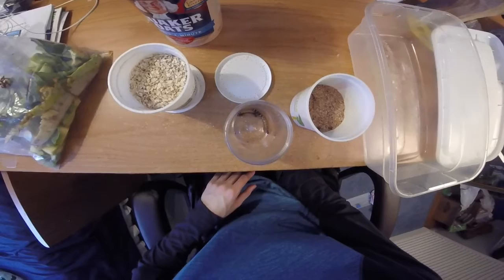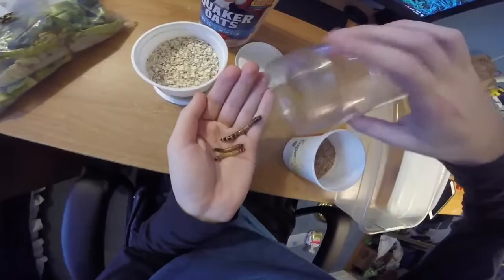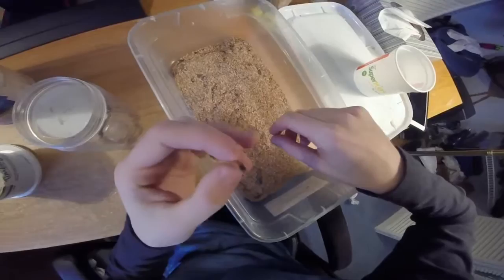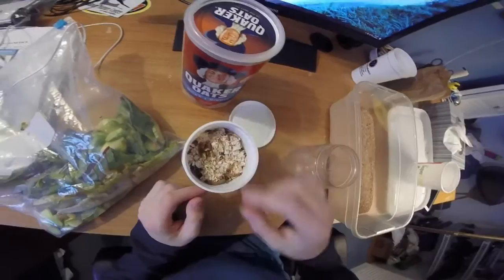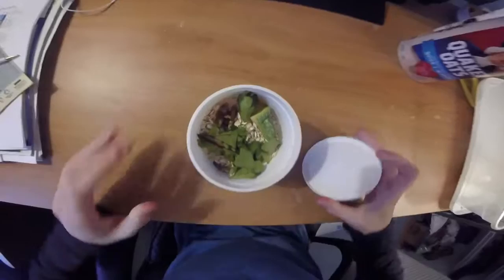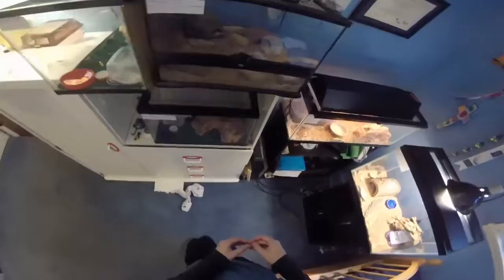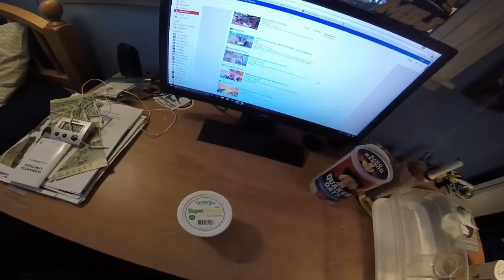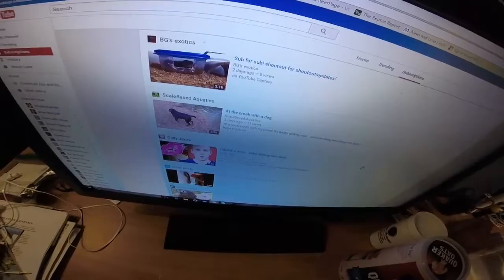How I Setup Superworms from the Petstore